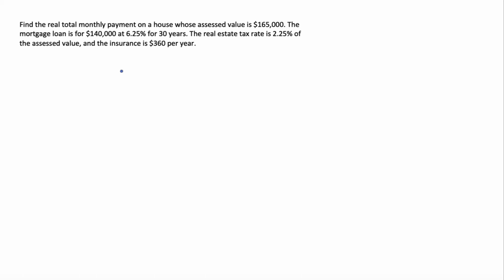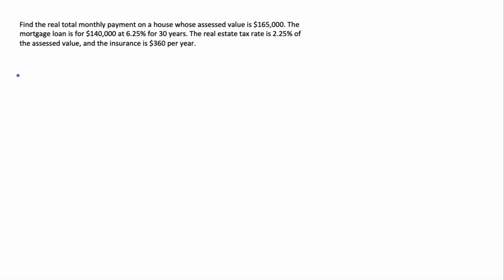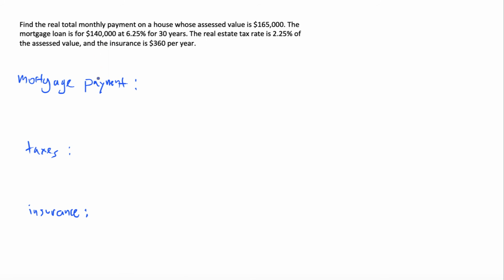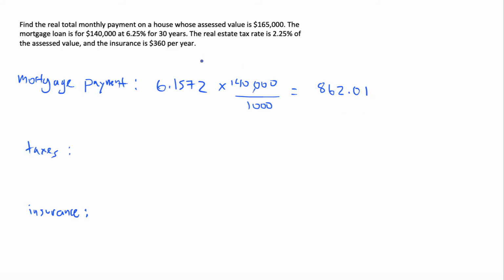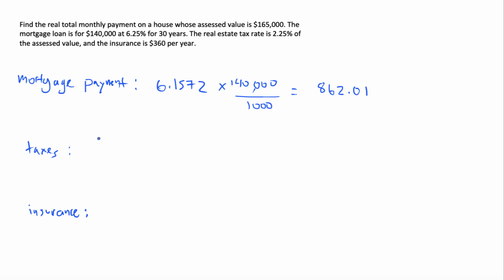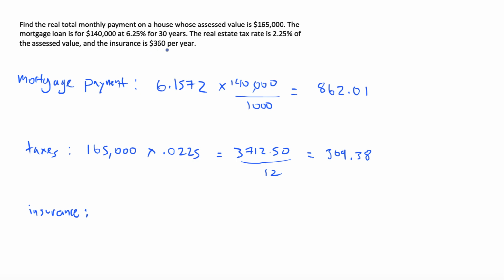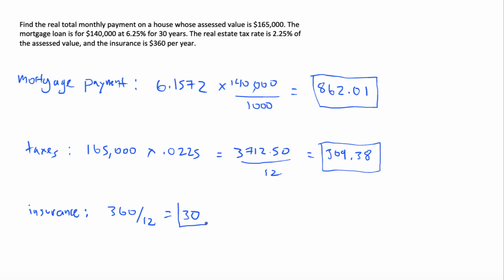120 1 5 4